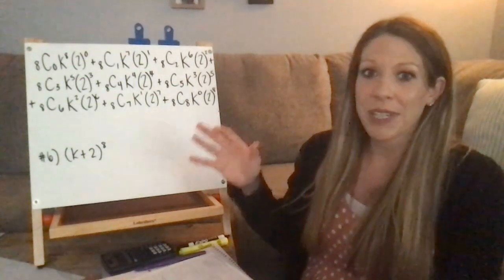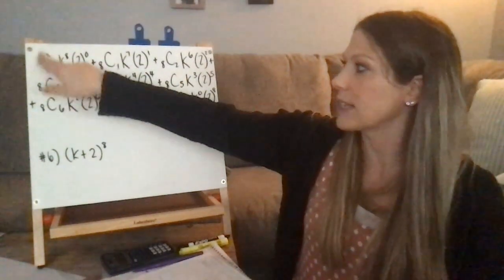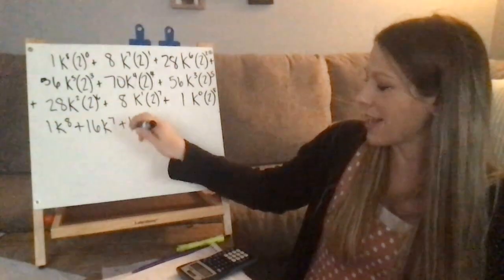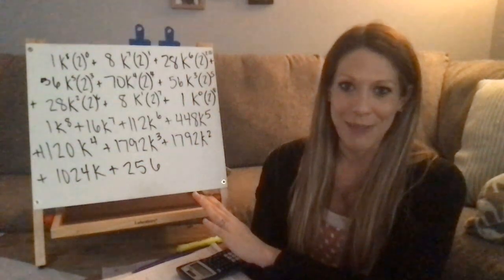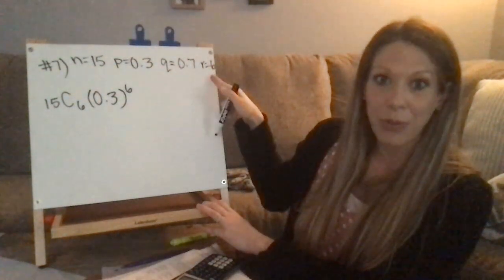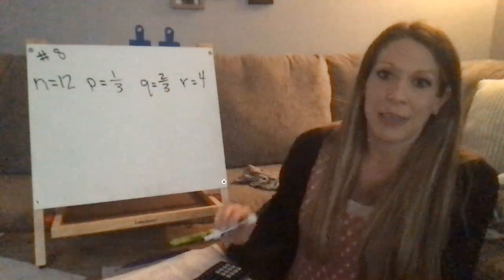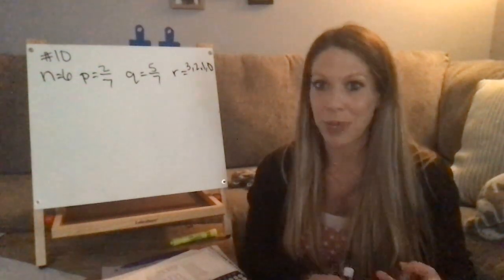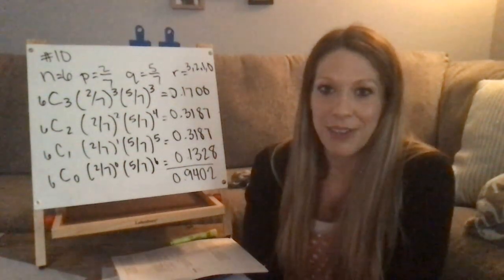Mrs. Taylor - Binomial Theorem/Probability